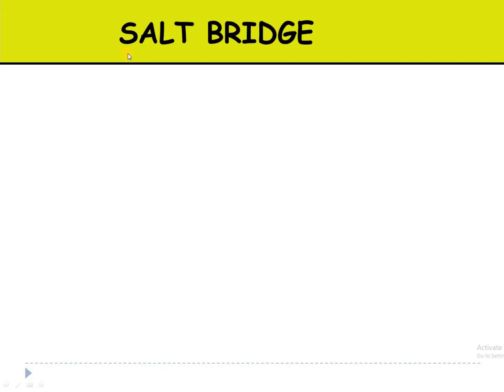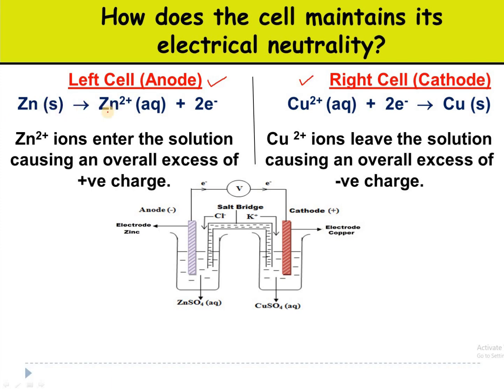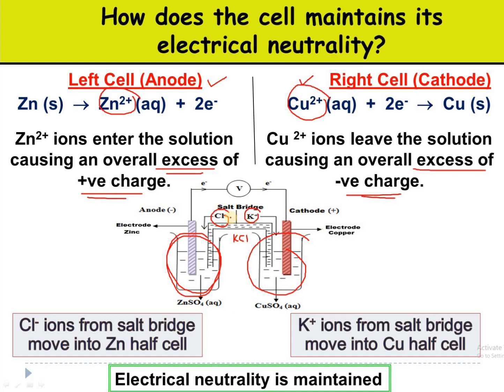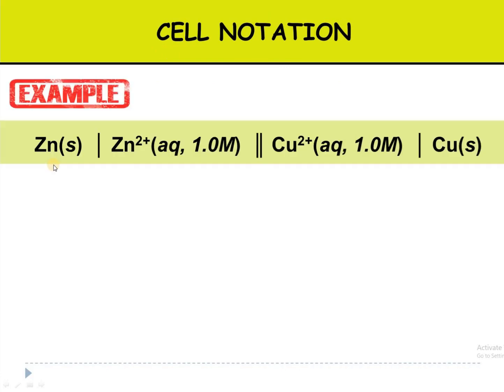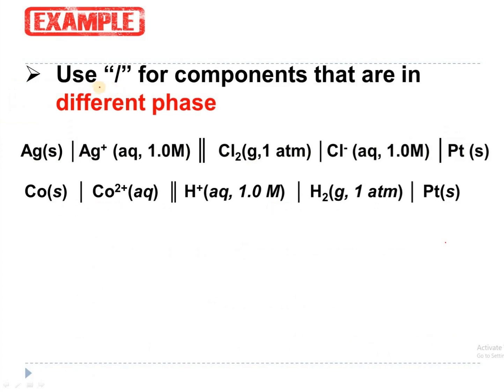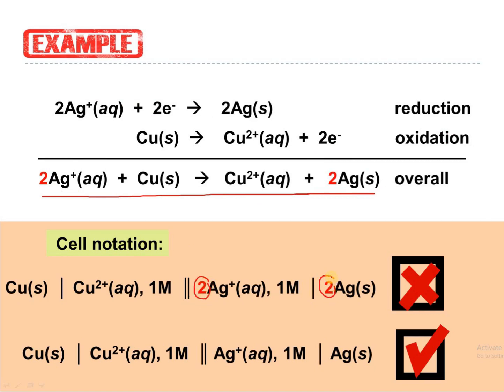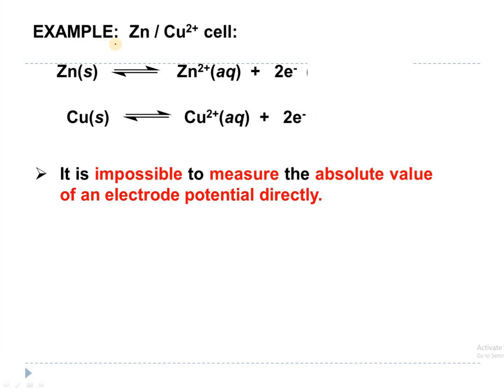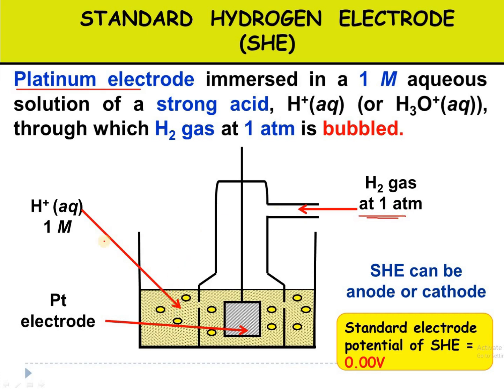CHAPTER 3: ELECTROCHEMISTRY (3.1 GALVANIC CELL PART 2)